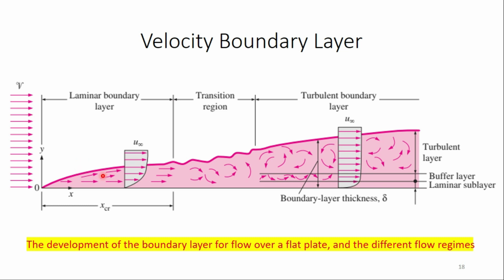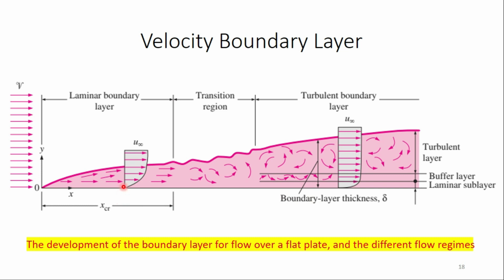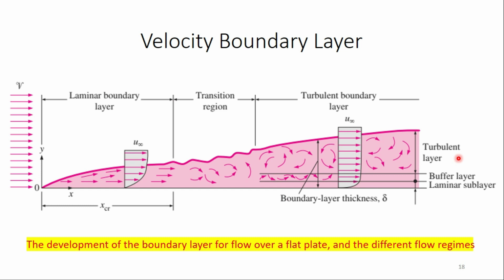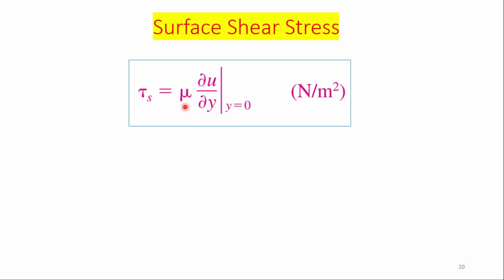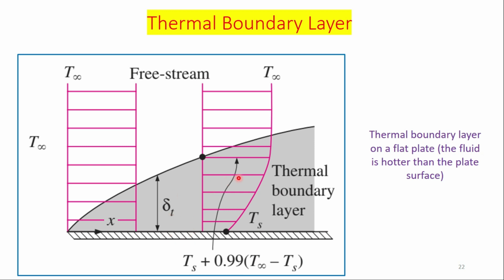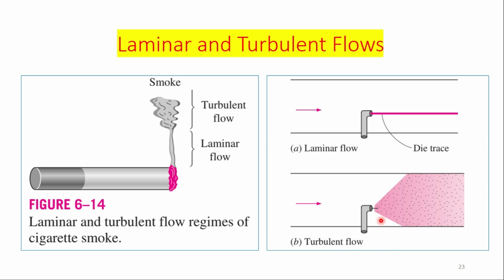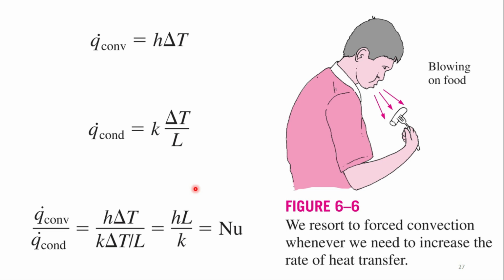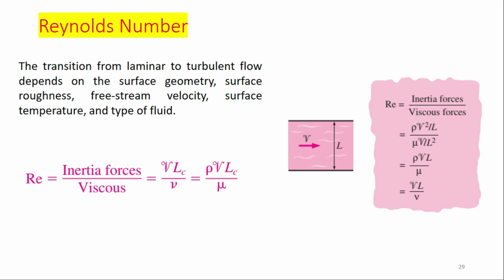Process Heat Transfer - Lecture 2 - Part 2